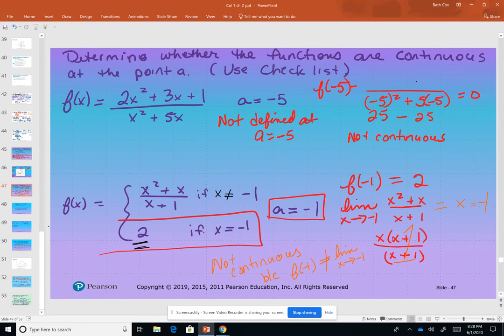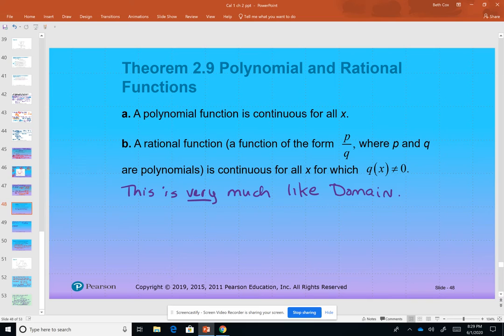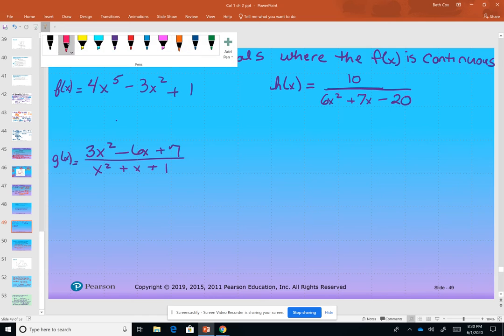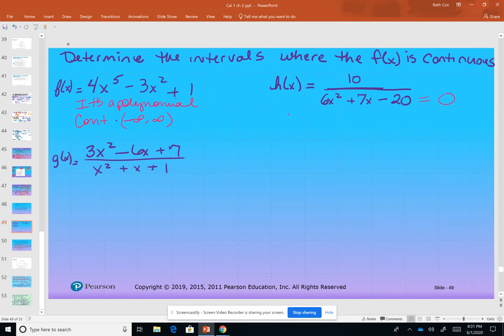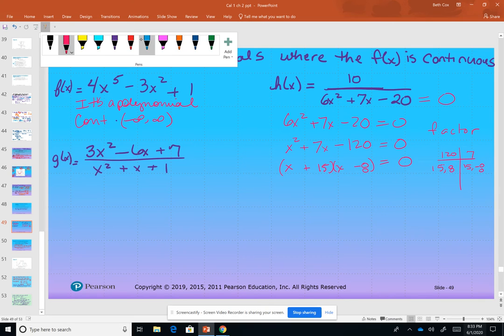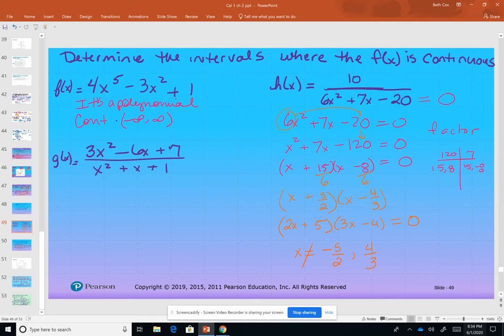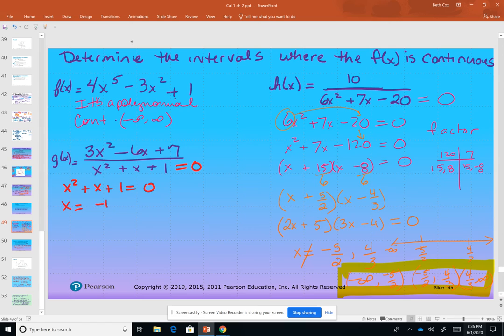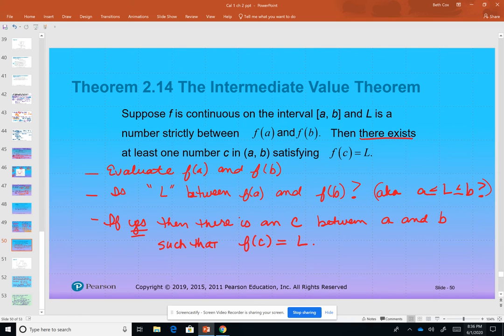MTH 125 2-4 Continuity video 2/3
determine the intervals of continuity of a function